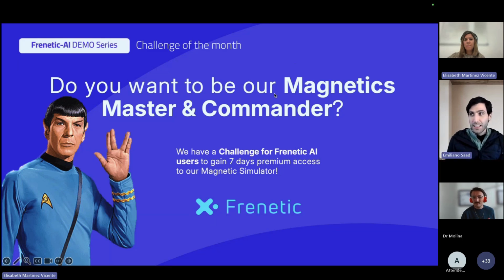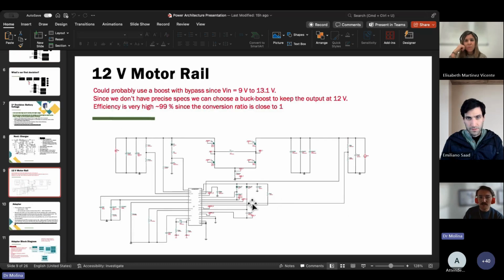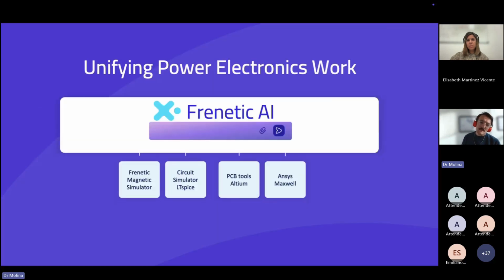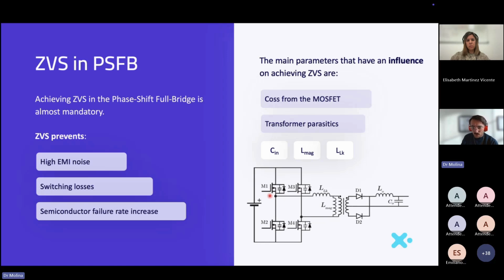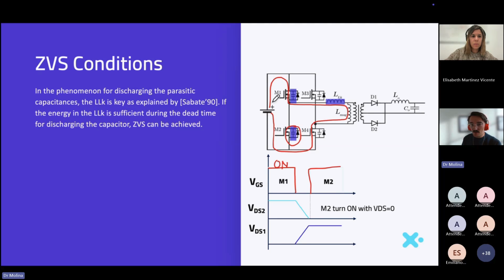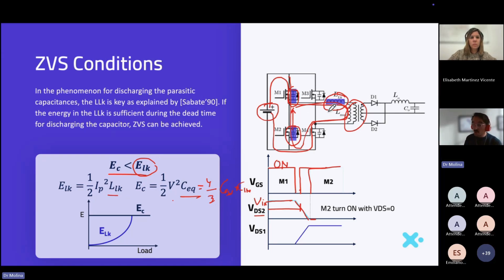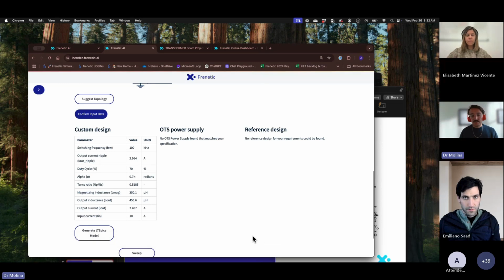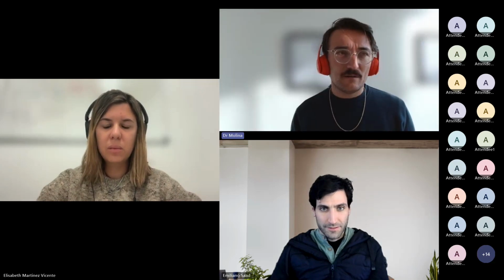Zero Voltage Switching (ZVS) in Full Bridge Phase Shift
Zero Voltage Switching is a key technique to reduce losses and improve efficiency in power electronics, but designing around it can get complicated.

In this webinar, we have used Frenetic AI + Simulator taking care of the heavy calculations, making the process smoother and more intuitive.